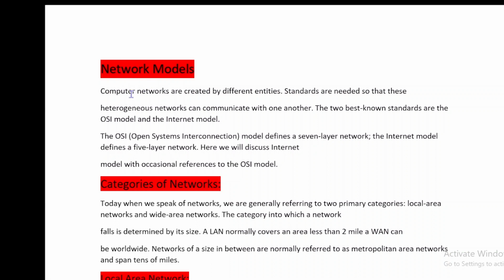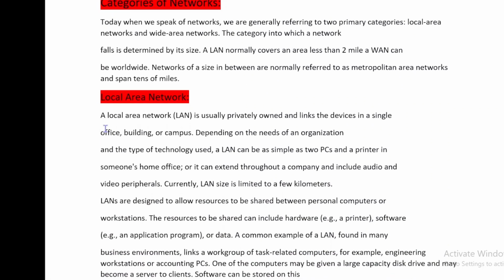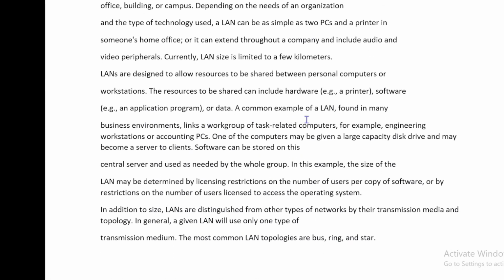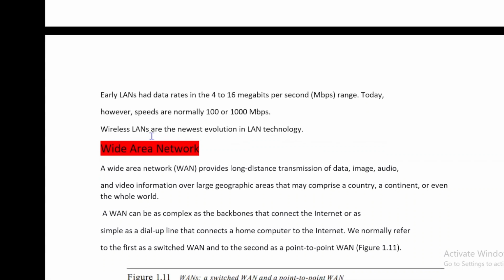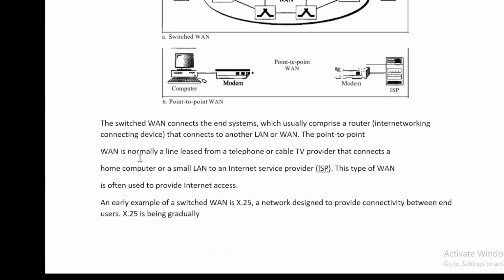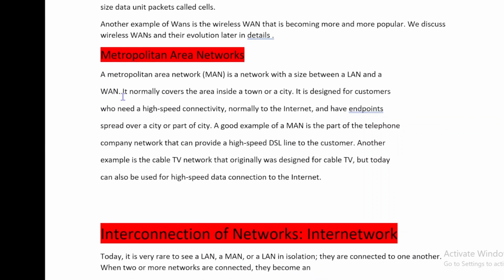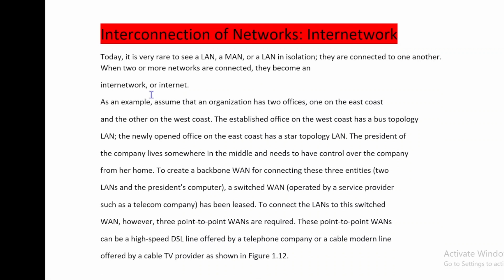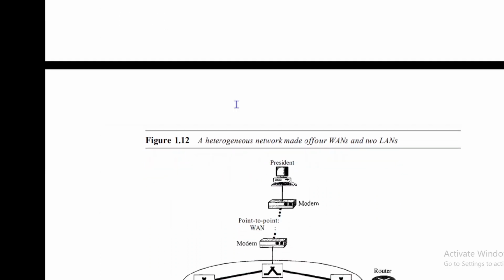4network models explained|LAN | Local Area Network|Wide Area Network|metropolitan area network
These videos are especially designed for those who want to learn quickly without wasting a second, and for those who prefer listening as an audio experience. If you enjoy the content, please let us know, and we will create a complete playlist for you.
Welcome to "04 Introduction DATA COMMUNICATIONS AND NETWORKING PART 4 | Forouzan 4th edition"! In this informative and engaging video, we dive into the exciting world of data communications and networking, providing you with a solid foundation to understand the fundamentals.

Whether you're a beginner looking to explore the basics or someone seeking to refresh their knowledge, this video is perfect for you. Join us as we break down complex concepts into easily digestible explanations, ensuring that you grasp the essentials of data communications and networking.
Dive into the intricate world of computer networks as we unravel the essentials of network models. In this video, we shed light on the standards that facilitate communication between diverse networks—introducing you to the renowned OSI model and the Internet model, each playing a crucial role in shaping our digital connections.

🌐 Understanding Internet Model:
Discover the five-layer network structure of the Internet model, with occasional references to the comprehensive OSI model. Learn how these models lay the foundation for seamless communication across different entities.

🌐 Categories of Networks:
Explore the varying sizes of computer networks and how they categorize into local-area networks (LANs), wide-area networks (WANs), and metropolitan area networks. From the intimacy of a home office LAN to the expansiveness of worldwide WANs, we unravel the intricacies of network sizes.

🌐 Local Area Network (LAN):
Uncover the specifics of LANs—privately owned networks that link devices within a single office, building, or campus. From shared resources like printers to extensive workgroup setups, grasp the design, transmission media, and topologies that define LANs.

🌐 Wide Area Network (WAN):
Embark on a journey through wide area networks that provide long-distance data transmission across large geographic areas. From the complexities of Internet backbones to the simplicity of point-to-point WANs, we explore the diverse landscapes of WAN technology.

🌐 Evolution of LAN Speeds:
Witness the evolution of LAN speeds, from early data rates of 4 to 16 megabits per second (Mbps) to today's lightning-fast speeds of 100 or 1000 Mbps. Delve into the latest innovation—Wireless LANs—as we unravel the newest evolution in LAN technology.

Join us on this educational voyage as we demystify the fundamental concepts of network models and empower you with insights into the dynamic realm of computer networks. 🚀🔗